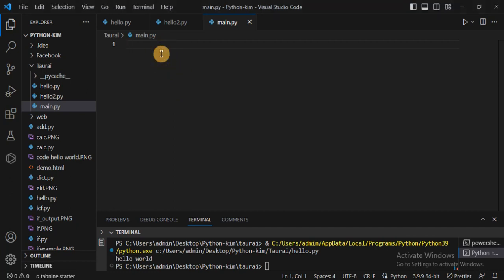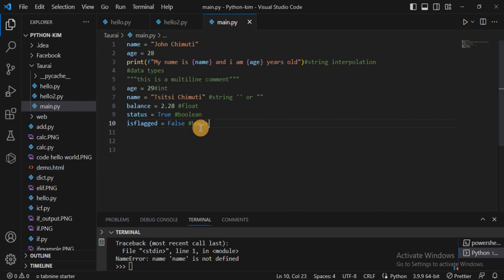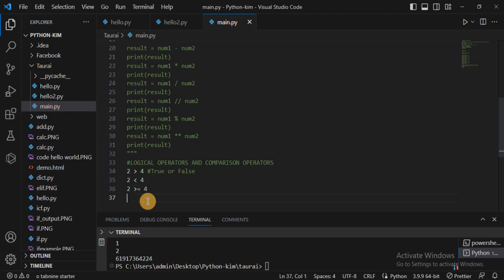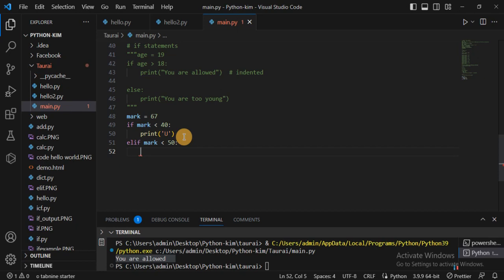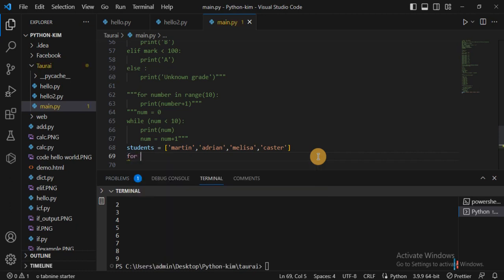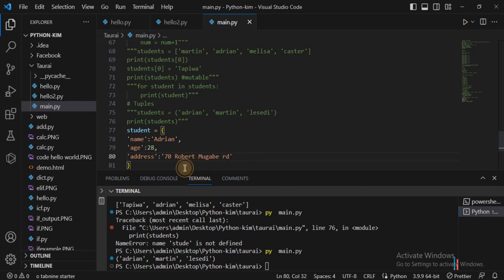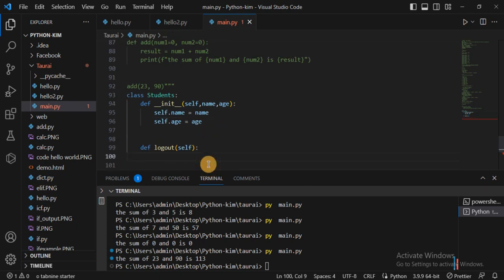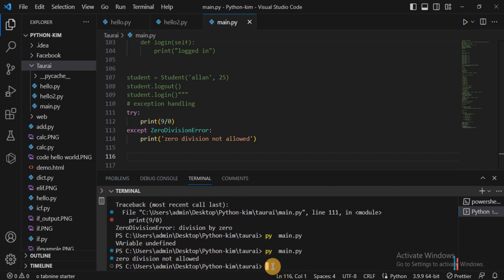Python Crush Course in 30 minutes | 2023-2024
This is a python programming language crush course in python. For anyone that is quickly jumping from another language to python. In this video you are going to learn about variables, loops, data types, if statements, functions, classes, objects, inheritance, exception handling and many more